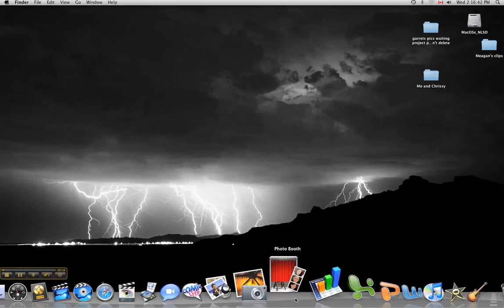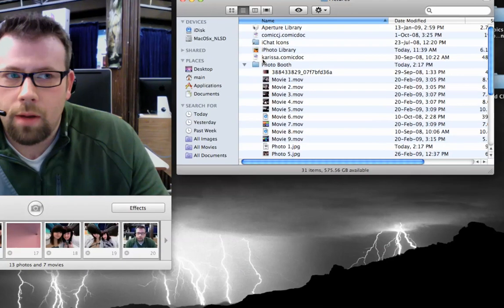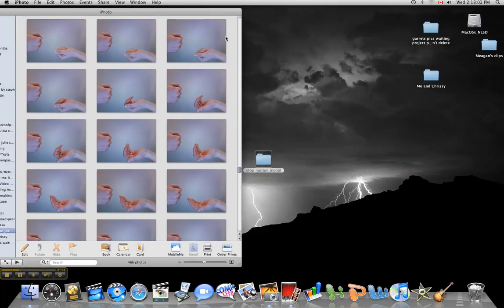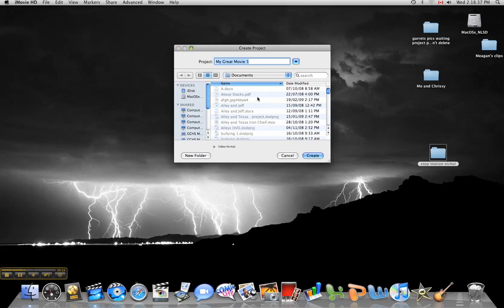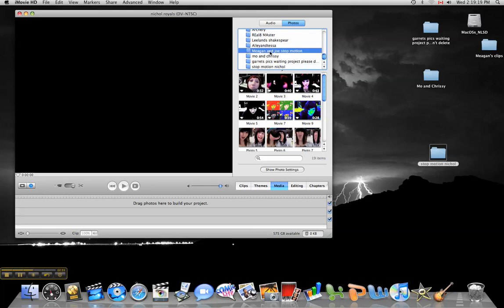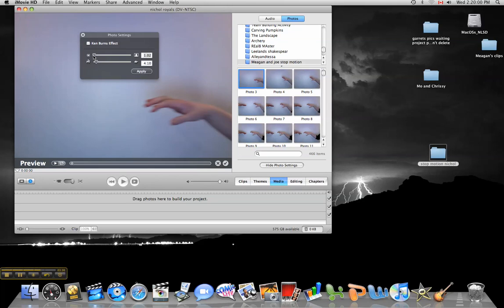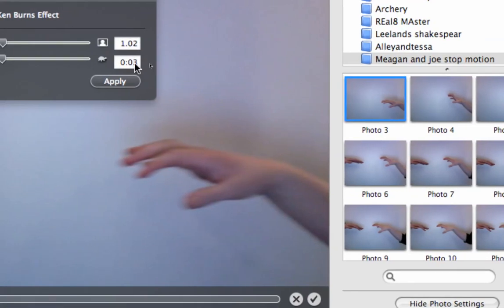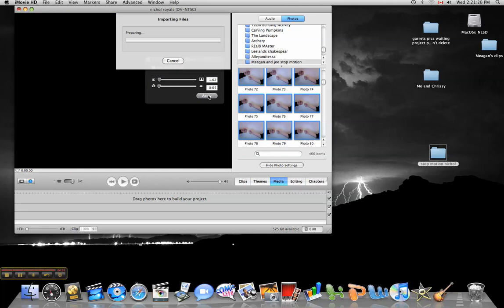Stop motion with iMovie HD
How to create a stop motion video using pictures from Photobooth, importing them into iPhoto and then using iMovie HD to create the video and add music.